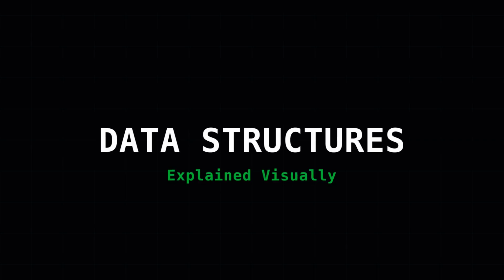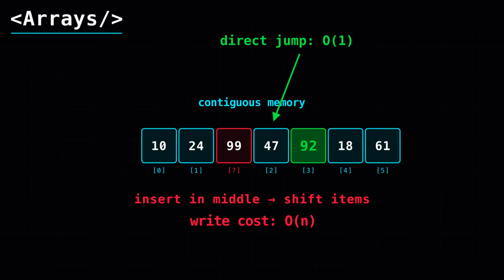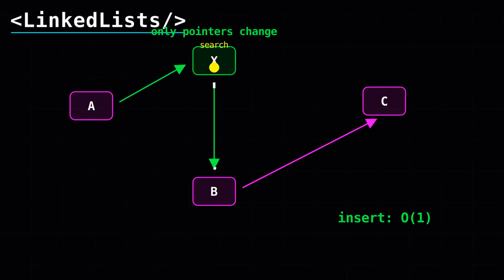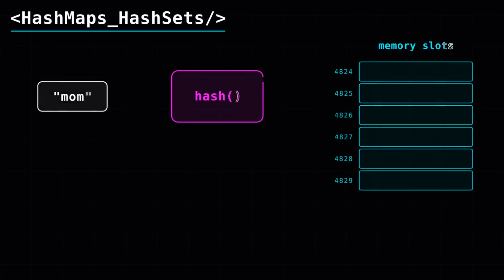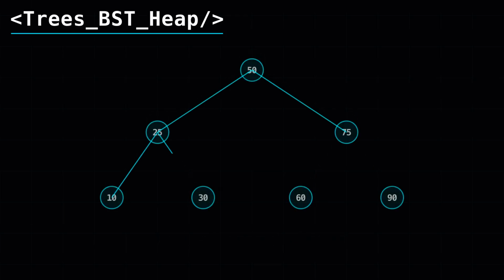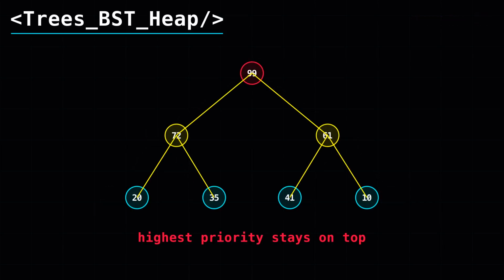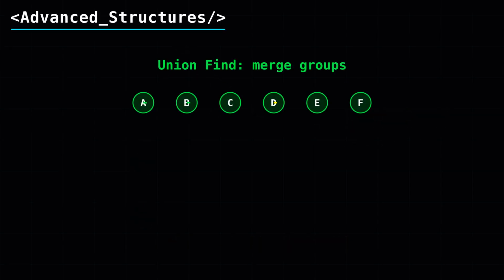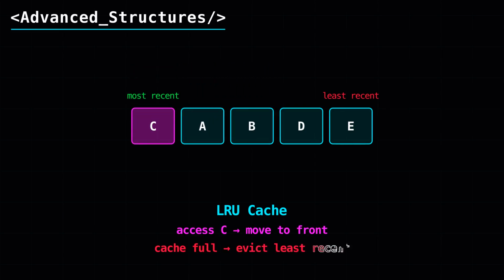Data Structures and Algorithms Explained Visually in 6 Minutes | Arrays, Linked Lists, Trees, Graphs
Data structures and Algorithms explained visually in 6 minutes — arrays, linked lists, stacks, queues, deques, hash maps, hash sets, trees, binary search trees, heaps, graphs, tries, union find, bloom filters, and LRU cache.

This video gives you a visual mental model for how the most important data structures work, when to use them, and what trade-offs they make.

Perfect for beginners learning DSA, computer science students, coding interview prep, and anyone building a foundation for system design.

Chapters:
00:00 Introduction
00:18 Arrays
00:58 Linked Lists
01:36 Stacks
02:02 Queues
02:25 Deques
02:48 Hash Maps
03:18 Hash Sets
03:35 Trees
03:55 Binary Search Trees
04:18 Heaps
04:40 Graphs
05:00 Tries
05:18 Union Find / Disjoint Set
05:28 Bloom Filters
05:36 LRU Cache